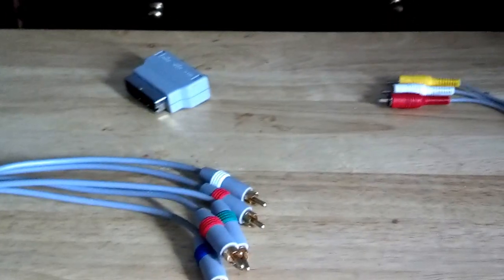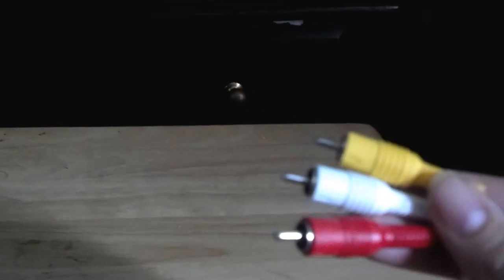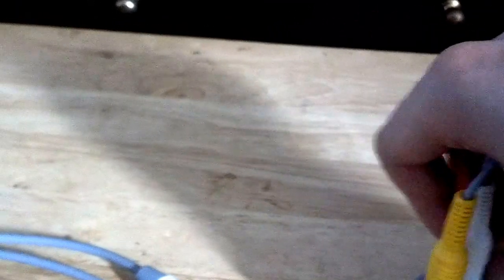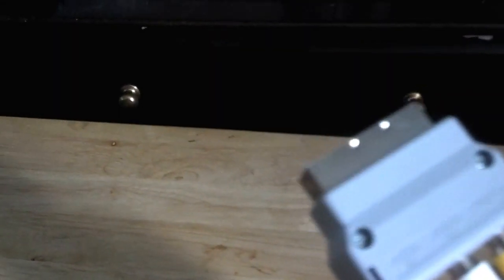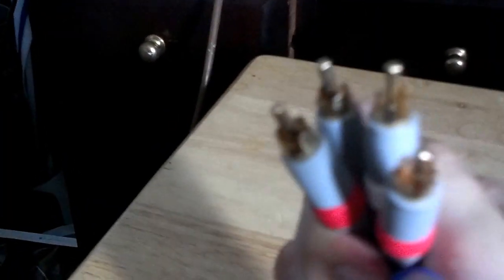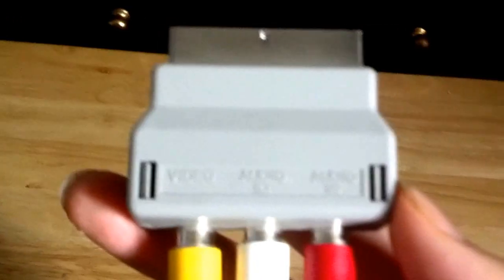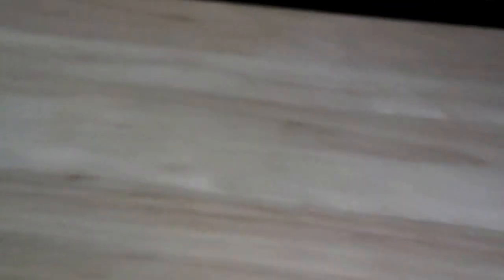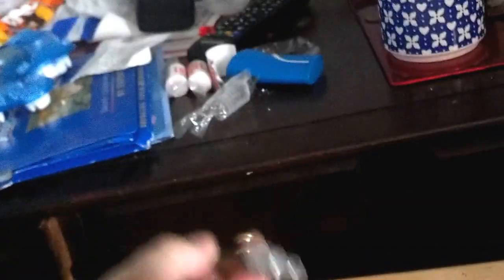Gaming TV and Socket/Port guides for PAL/NTSC Regions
This is a guide for players from all corners of the globe. And I understand some of you were angry and disappointed when you buy game consoles but from the wrong region. In this video I will show you the PAL port/sockets on this 35-inch HDTV Plasma.

Besides, it be better to avoid sending negative feedback on ebay when your requirements doesn't match when buying online.

Remember: check your TV ports, know which Region you are in and be aware of the game Regional Lockouts.

Because not all TVs have ports like SCART, S-Video or D-Terminal etc.

And don't chuck your old chunky CRT TV just yet because if you have PlayStation LightGun games like Time Crisis, then your Namco .45 Light Pistol will NOT work on LCD or Plasma Screen TVs.